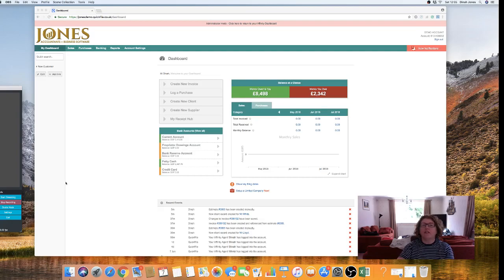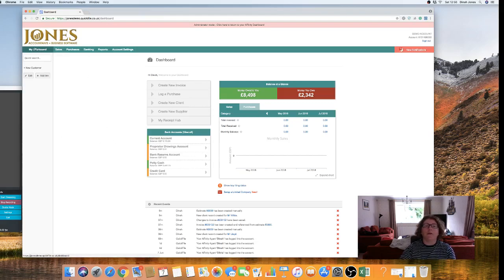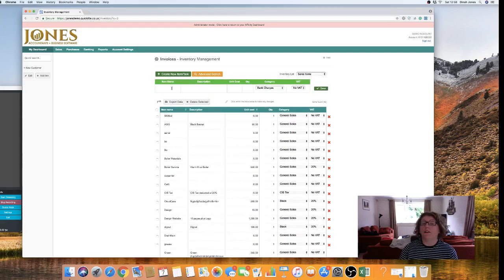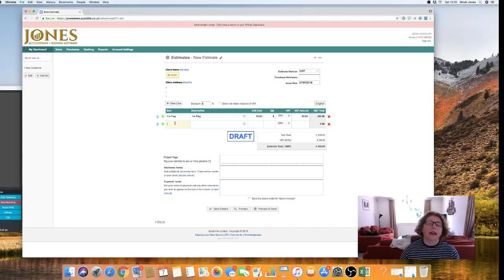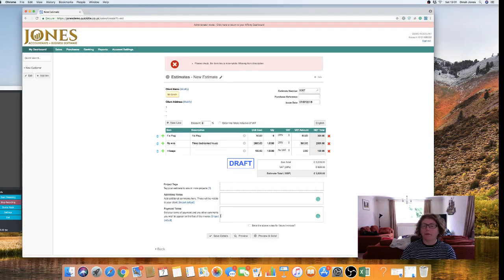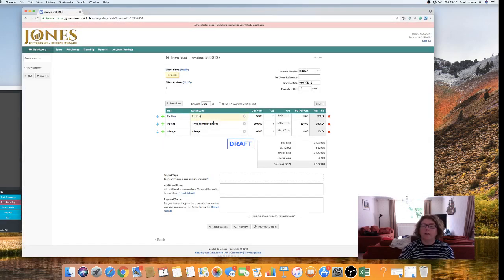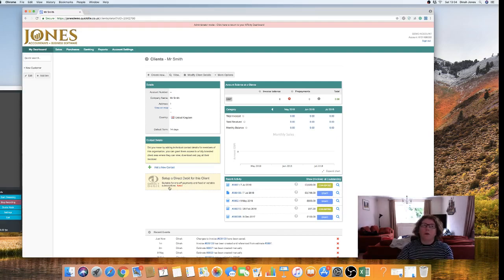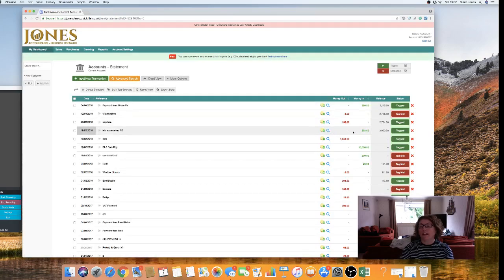FREE Accountancy & Business software with full Support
Give your business a boost by talking to a Growth Accountant.
Jones Accountants can support you by improving your systems, keeping your records up to date and having regular meetings to improve profit.